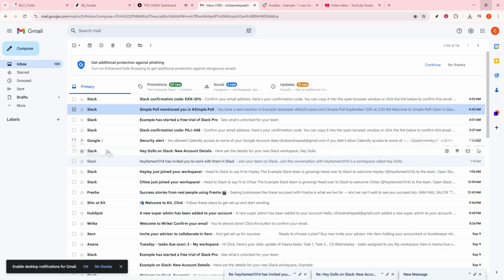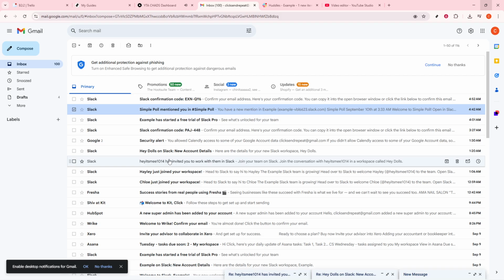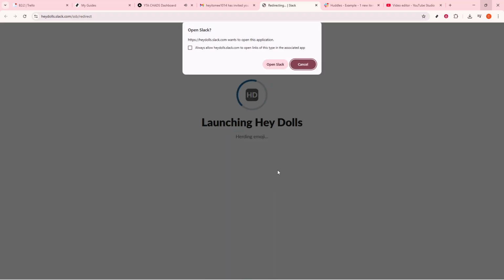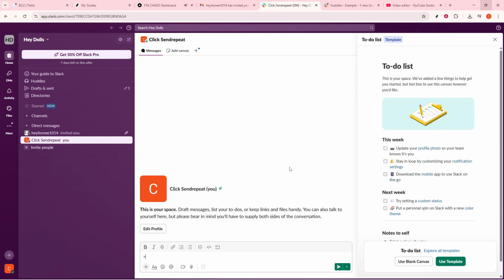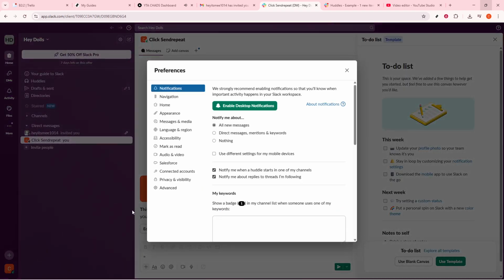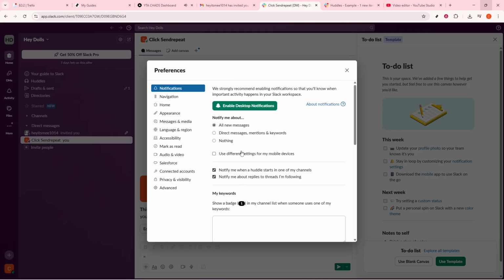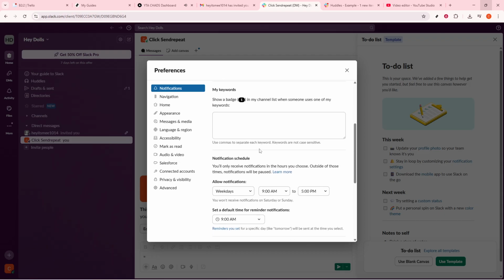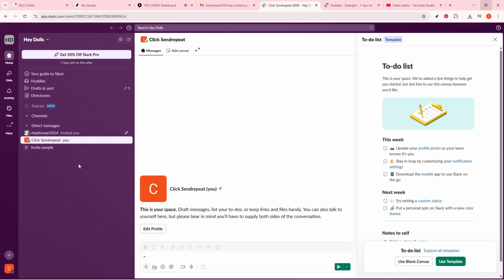How To Set Up Your Exp Slack Account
Looking to get started with your Exp Slack account and collaborate seamlessly with your team? 🚀 In this complete step-by-step guide, we’ll show you how to set up your Exp Slack account from scratch, customize your profile, join workspaces, and configure notifications for maximum productivity. Perfect for beginners or anyone new to Exp Slack, this tutorial ensures you can communicate effectively, stay organized, and make the most out of your team’s workspace. Learn essential tips, shortcuts, and best practices to streamline your workflow and boost collaboration, all while keeping your account secure and fully optimized.